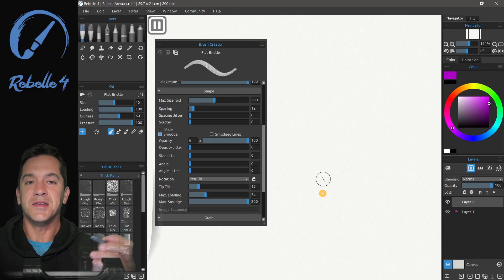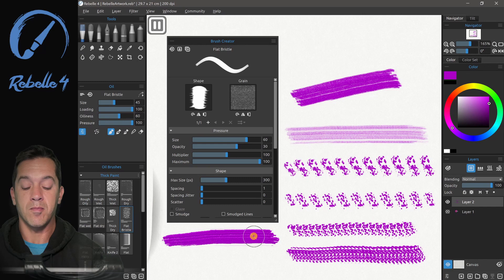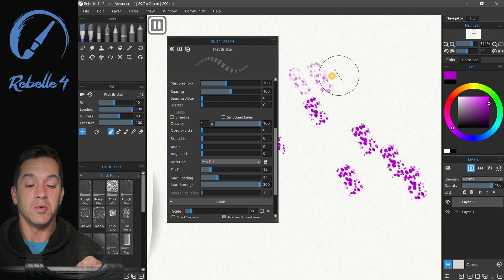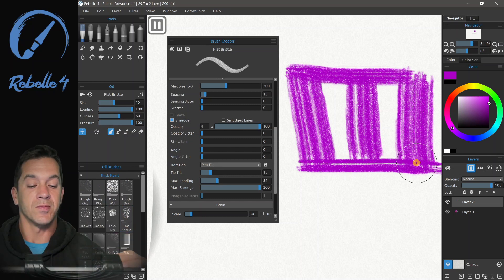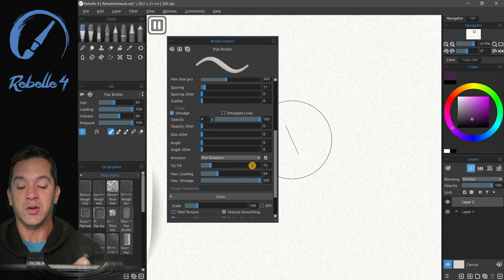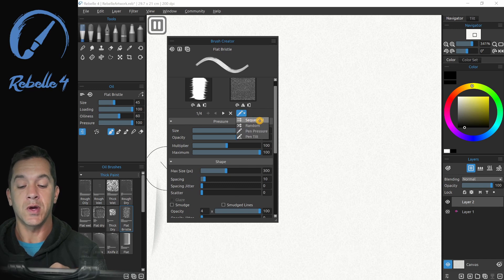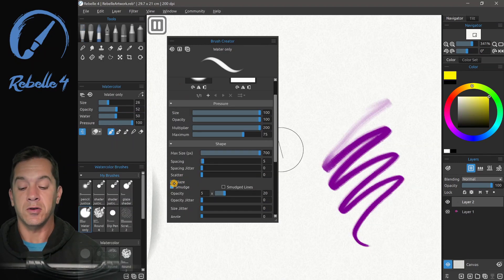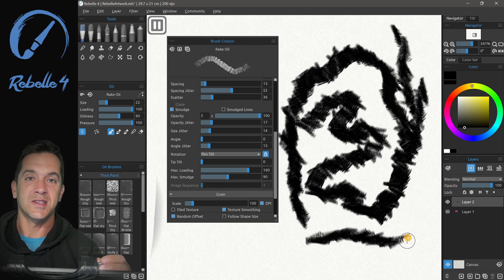Rebelle 4 Brush Creator - Shape Settings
Watch this tutorial video to learn more about shape settings in Rebelle, such as max. size, spacing, opacity, and angle. Learn more about specific settings for oils and acrylics, such as max. loading and max. smudging, or how to turn your brushes into glazing or smudging.